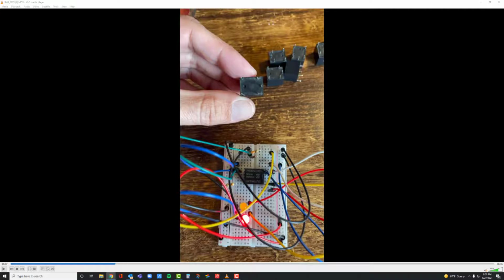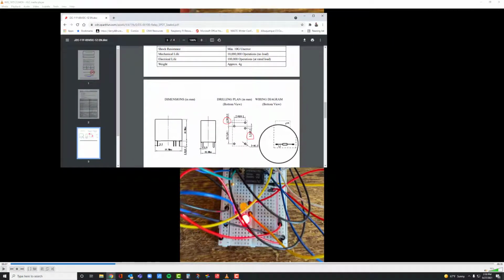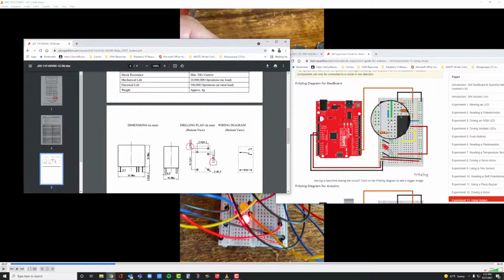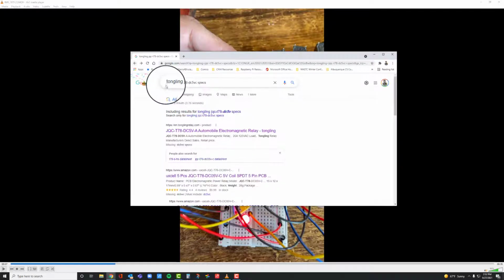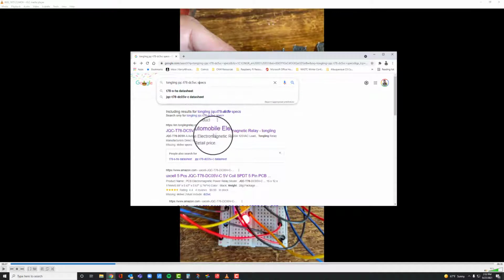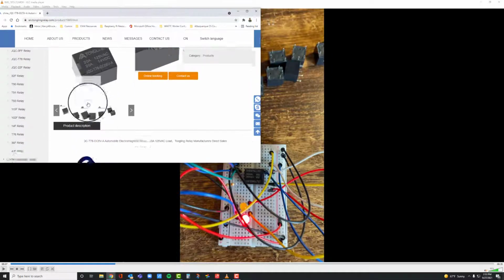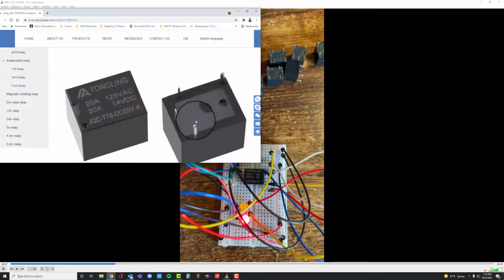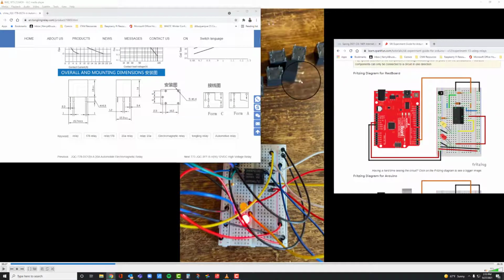CIS-1605 Internet of Things Mismatched Relays Ideas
Troubleshooting using a different relay than the one recommended in the SparkFun Relay Lab.